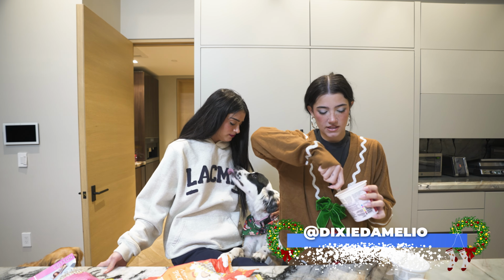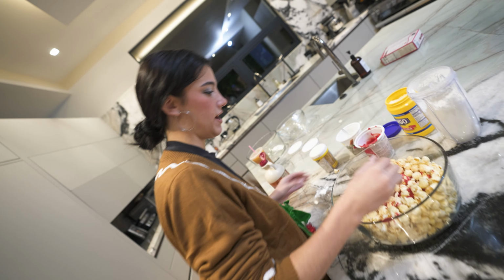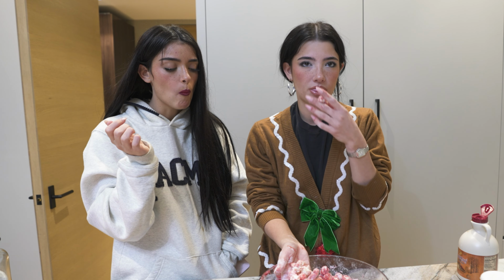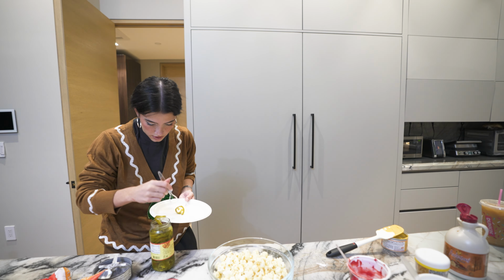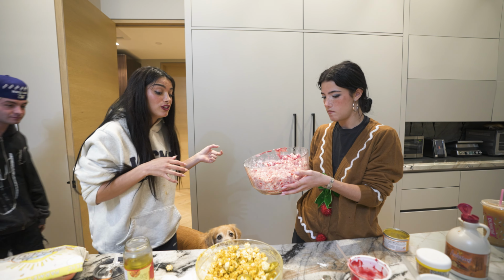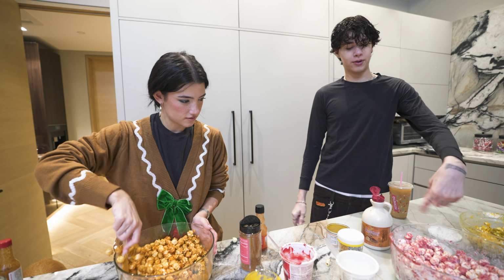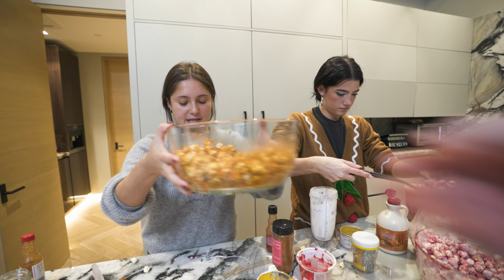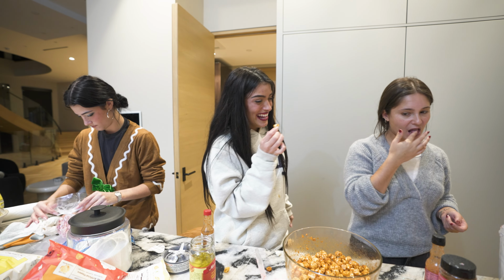making puppy chow with be happy snacks | charmas #7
making puppy chow with be happy snacks | charmas